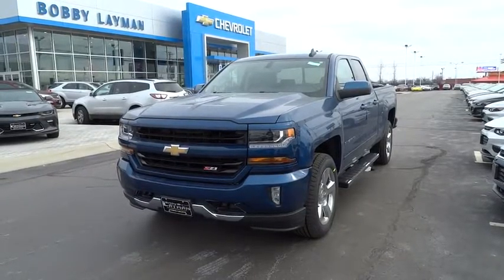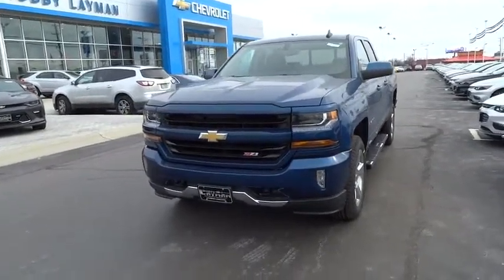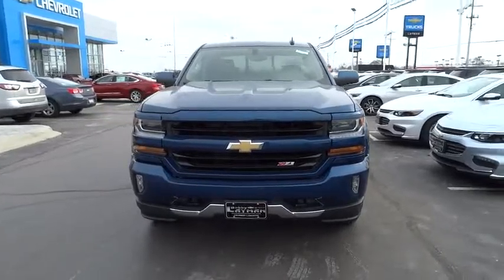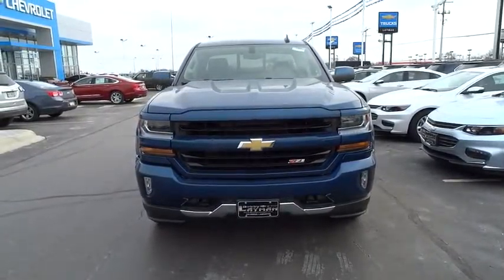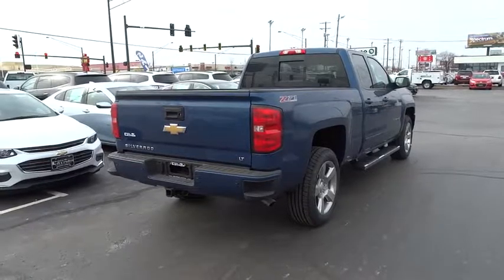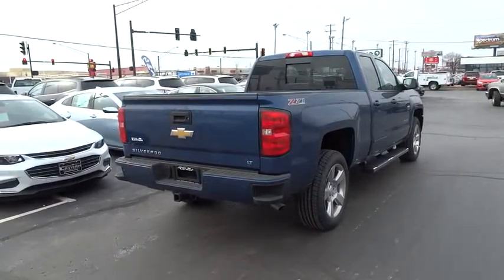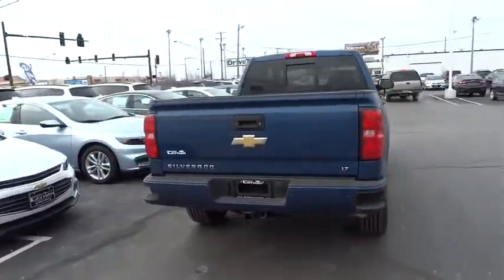2017 Chevrolet Silverado 1500 Columbus, London, Springfield, Hilliard, Dublin, OH HZ207275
2017 Chevrolet Silverado 1500

Just Reduced! 2017 Chevrolet Silverado 1500 LT LT2 Deep Ocean Blue EcoTec3 5.3L V8 Flex Fuel $6,740 off MSRP! $4,359 below Invoice! Priced below KBB Fair Purchase Price! Silverado 1500 LT LT2, Double Cab, EcoTec3 5.3L V8 Flex Fuel, 6-Speed Automatic, 4WD, Deep Ocean Blue, Jet Black. All Star Edition (110-Volt AC Power Outlet, Dual-Zone Automatic Climate Control, Electric Rear-Window Defogger, Remote Vehicle Starter System, and Theft Deterrent System (Unauthorized Entry)), LT Plus Package (Power Adjustable Pedals, Power Sliding Rear Window w/Defogger, Ultrasonic Rear Park Assist, and Universal Home Remote), Off-Road Suspension Package (Front Frame-Mounted Black Recovery Hooks, Heavy-Duty Rear Locking Differential, and Hill Descent Control), Preferred Equipment Group 2LT (150 Amp Alternator, 4.2 Diagonal Color Display Driver Info Center, 6 Speaker Audio System, Bluetooth For Phone, Body Color Bodyside Moldings, Body Color Rear Bumper w/Cornersteps, Body-Color Door Handles, Body-Color Grille Surround, Body-Color Headlamp Bezels, Body-Color Mirror Caps, Body-Color Power Adjustable Heated Outside Mirrors, Color-Keyed Carpeting w/Rubberized Vinyl Floor Mats, Deep-Tinted Glass, Driver & Front Passenger Illuminated Vanity Mirrors, EZ Lift & Lower Tailgate, Front Body-Color Bumper, Front Chrome Bumper, HD Radio, Leather Wrapped Steering Wheel w/Cruise Controls, Manual Tilt Wheel Steering Column, OnStar 3 Months Guidance Plan, OnStar w/4G LTE, Power Windows w/Driver Express Up, Rear 60/40 Folding Bench Seat (Folds Up), Rear Chrome Bumper, Rear Vision Camera, Rear Wheelhouse Liners, Remote Keyless Entry, Remote Locking Tailgate, Single Slot CD/MP3 Player, Steering Wheel Audio Controls, and Thin Profile LED Fog Lamps), Trailering Package, Silverado 1500 LT LT2, Double Cab, EcoTec3 5.3L V8 Flex Fuel, 6-Speed Automatic, 4WD, Deep Ocean Blue, Jet Black, 10-Way Power Driver's Seat Adjuster, 3.42 Rear Axle Ratio, 40/20/40 Front Split Bench Seat, 4-Wheel Disc Brakes, 6 Speakers, 6 Rectangular Chromed Tubular Assist Steps (LPO), ABS brakes, Air Conditioning, Alloy wheels, AM/FM radio: SiriusXM, Auxiliary External Transmission Oil Cooler, Bodyside moldings, Brake assist, Bumpers: body-color, CD player, Cloth Seat Trim, Compass, Delay-off headlights, Driver door bin, Driver vanity mirror, Dual front impact airbags, Dual front side impact airbags, Electronic Stability Control, Emergency communication system, Front anti-roll bar, Front Center Armrest w/Storage, Front fog lights, Front License Plate Kit, Front reading lights, Front wheel independent suspension, Fully automatic headlights, Heated door mirrors, Heated Driver & Front Passenger Seats, High-Intensity Discharge Headlights, Illuminated entry, Integrated Trailer Brake Controller, Low tire pressure warning, Manual Tilt/Telescoping Steering Column, MP3 decoder, Occupant sensing airbag, Outside temperature display, Overhead airbag, Overhead console, Panic alarm, Passenger door bin, Passenger vanity mirror, Power door mirrors, Power steering, Power windows, Premium audio system: Chevrolet MyLink, Radio data system, Radio: AM/FM 8 Diagonal Color Touch Screen, Rear reading lights, Rear step bumper, Remote keyless entry, SiriusXM Satellite Radio, Speed control, Speed-sensing steering, Split folding rear seat, Spray-On Pickup Box Bed Liner, Steering wheel mounted audio controls, Tachometer, Tilt steering wheel, Traction control, Trip computer, Variably intermittent wipers, Voltmeter, and Wheels: 20 x 9 Polished-Aluminum.br Please Call OR Text our Friendly and Professional Internet Department to qualify for these Special Internet Prices!!! Brad at Dominique Martin or Dawn Speights *** F Price does not include Tax, Title and License; Price includes: $1,000 - Chevrolet & GMC Special Package Consumer Cash. Exp. 02/28/2017, $1,000 - General Motors Consumer Cash Program. Exp. 02/28/2017, $500 - Chevrolet National Purchase Bonus Cash. Exp. 02/28/2017